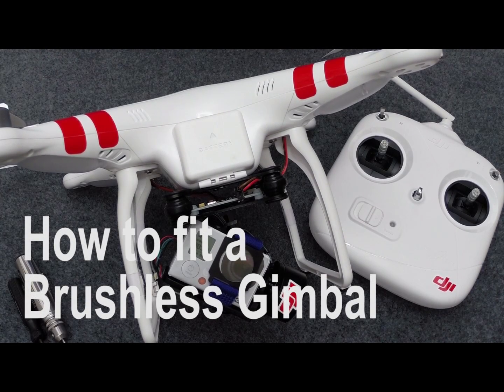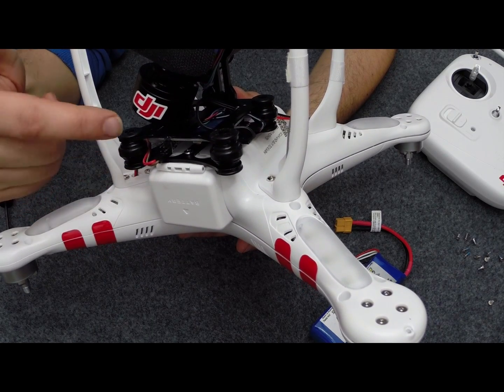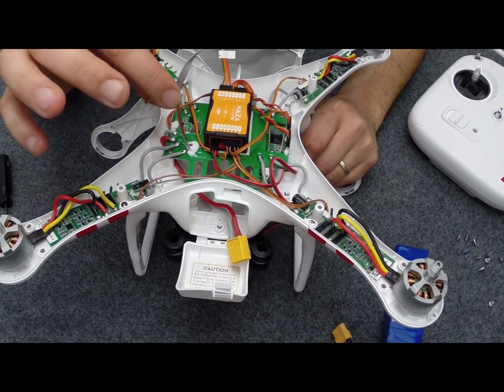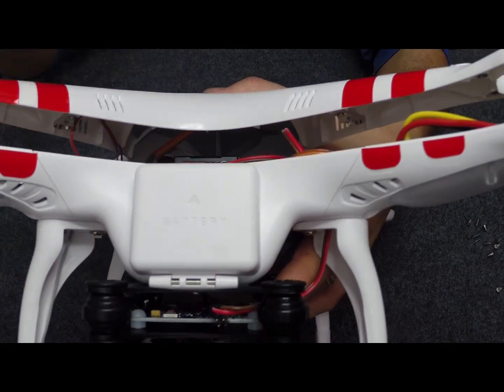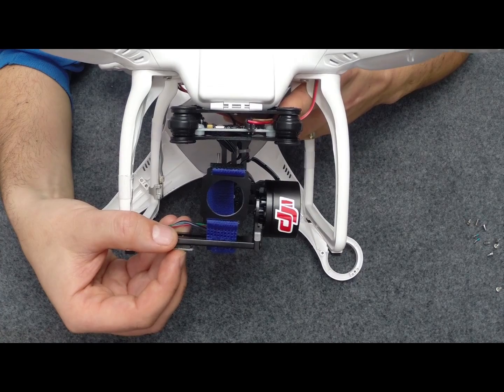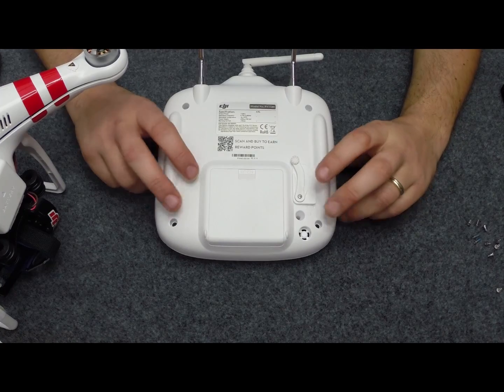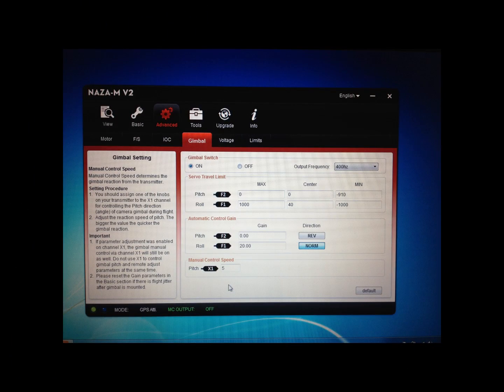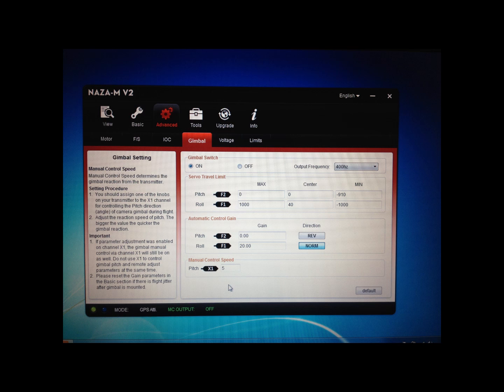How to Fit a Chinese Brushless Gimbal to DJI Phantom 1, FC40 & V2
How to fit a budget brushless gimbal to the DJI Phantom.